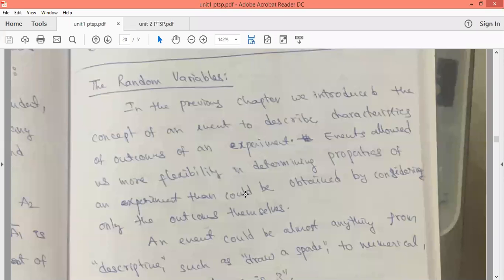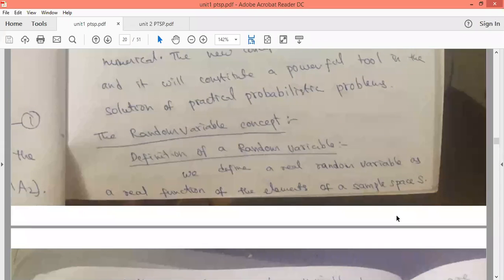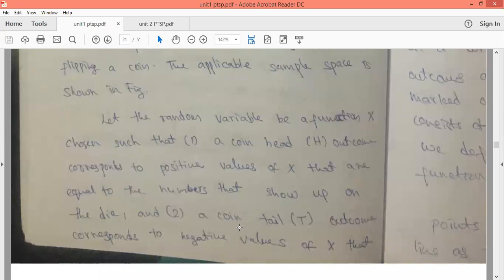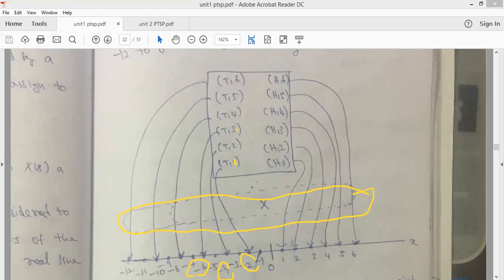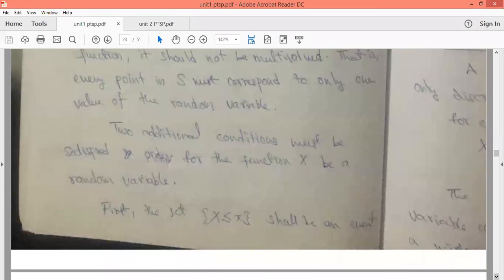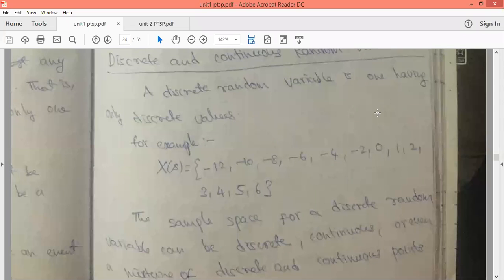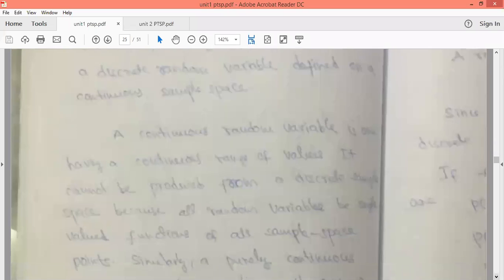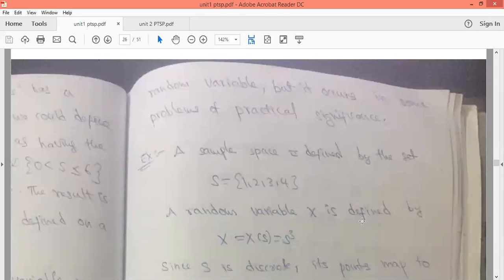PTSP15: Random variable, conditions for random variable, types of random variable/JNTU/B.Tech/ ECE